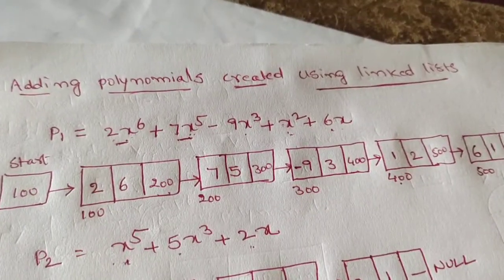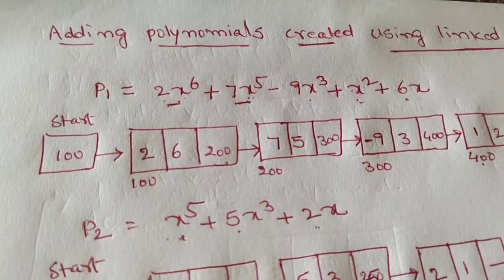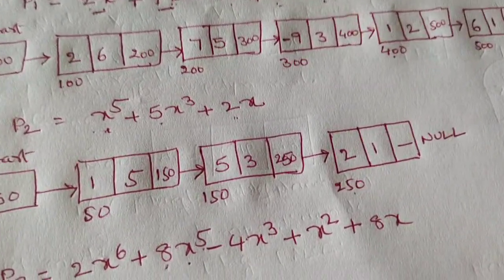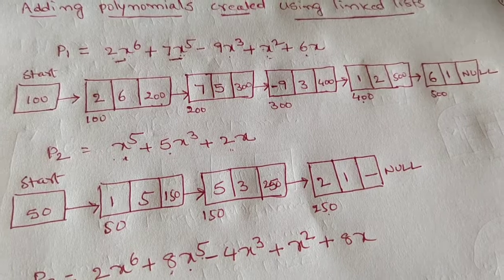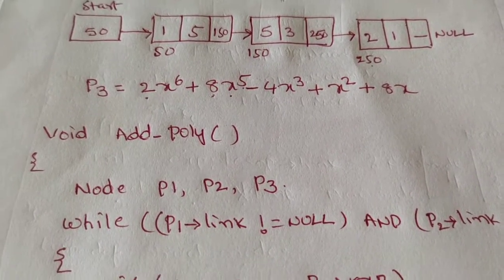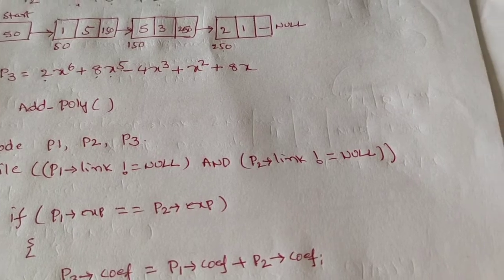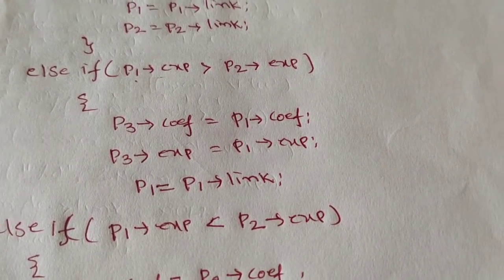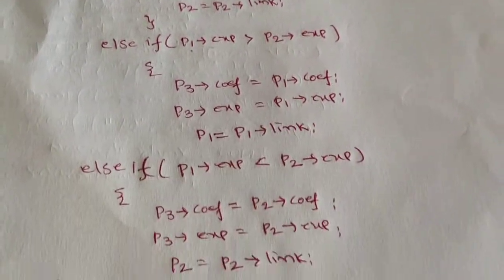ADDING TWO POLYNOMIALS USING LINKED LIST